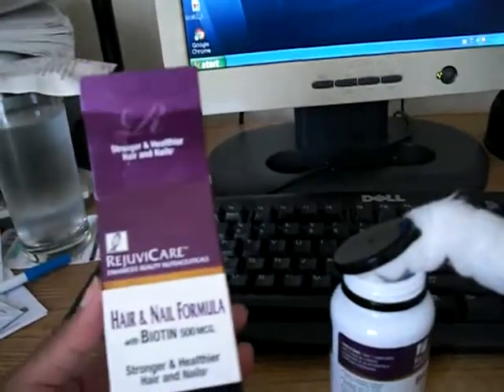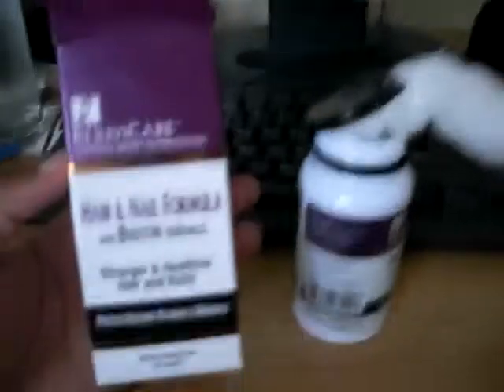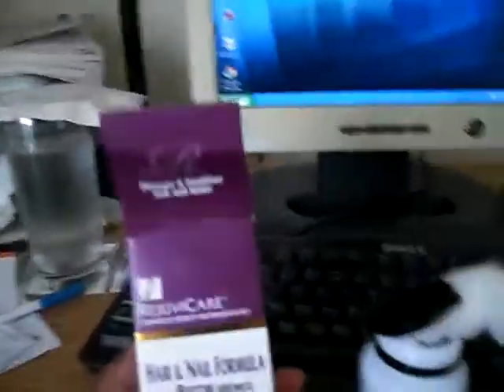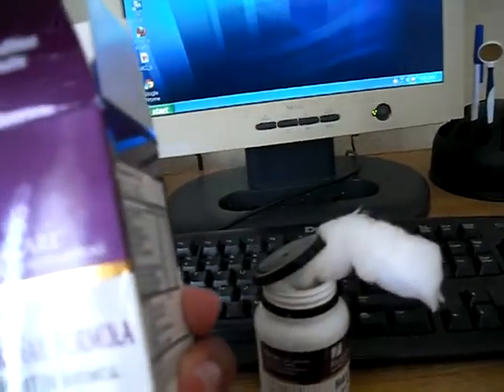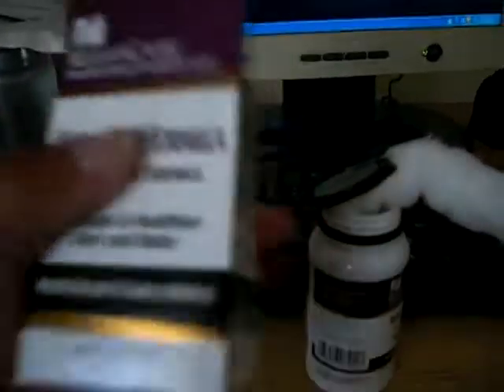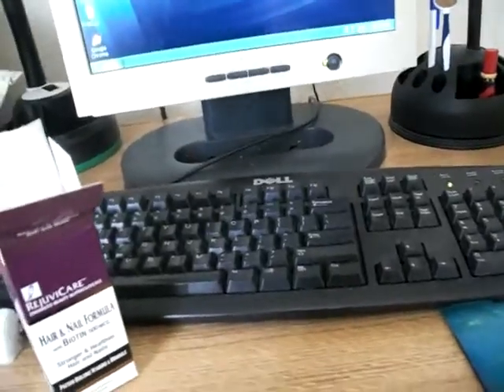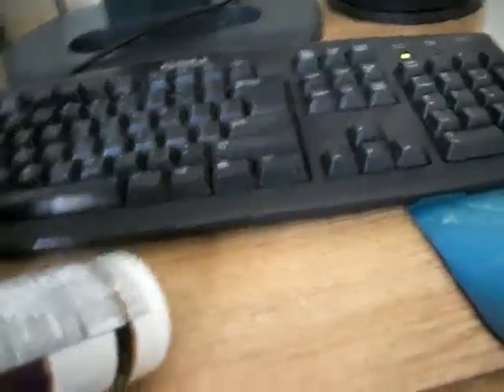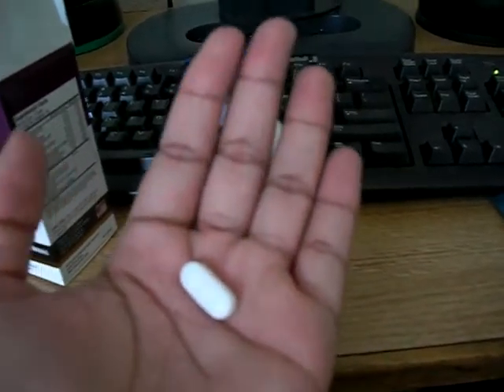Trying something new for my hair - Rejuvicare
After seeing my cousin's hair's response to prenatal vitamins, I wanted to try some for myself.  But I found this instead because all the prenatals had gelatin.